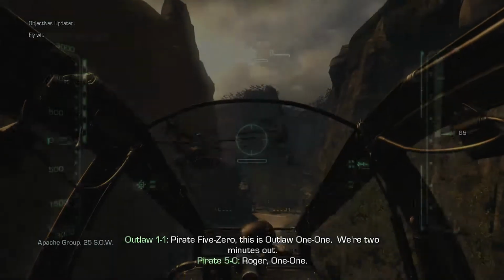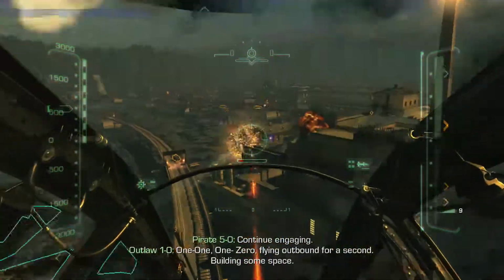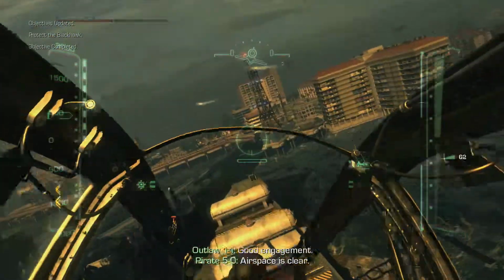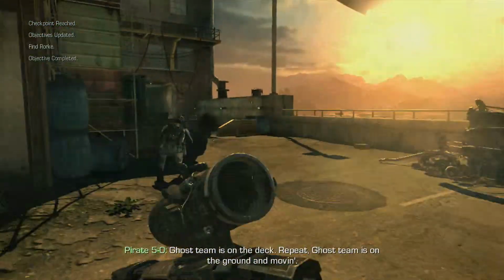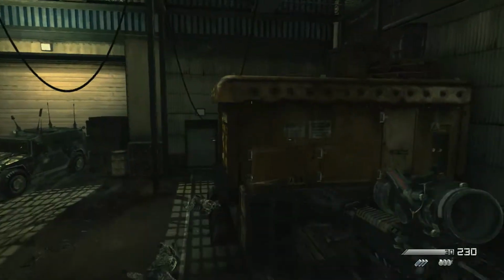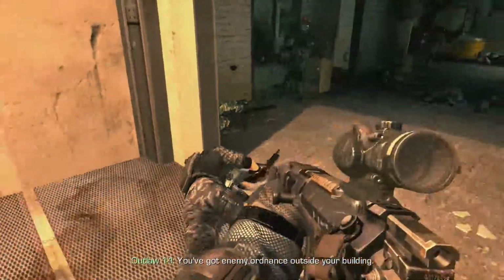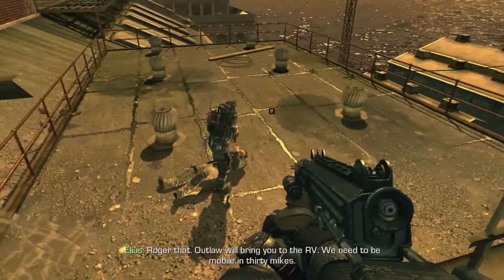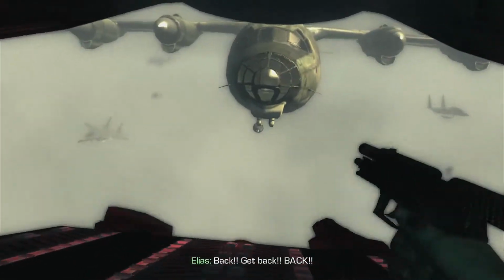COD Ghosts Campaign Walkthrough | Mission 7 "Birds of Prey"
Yo guys, I'm really excited to bring out Mission 8 because the beginning looks pretty good.